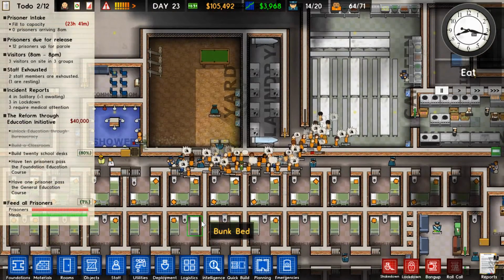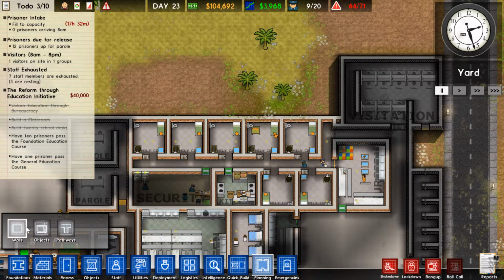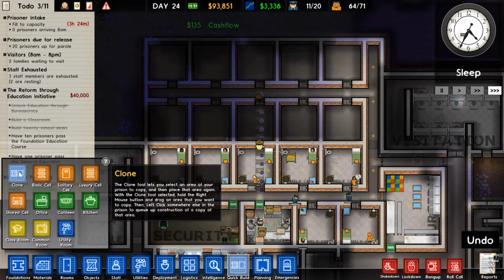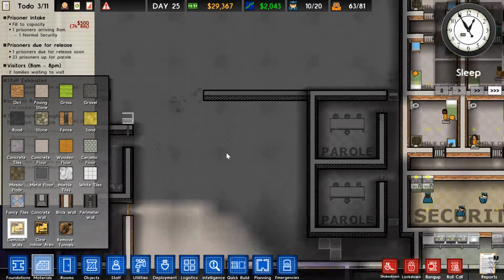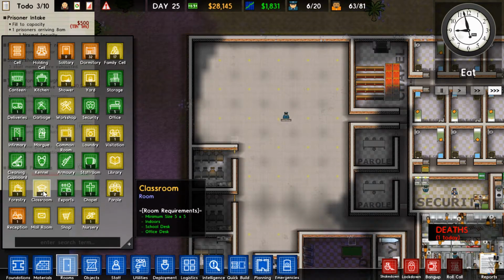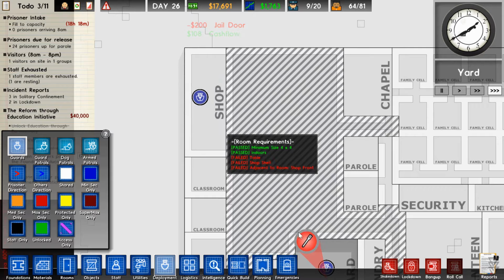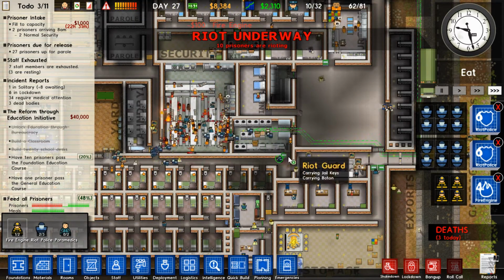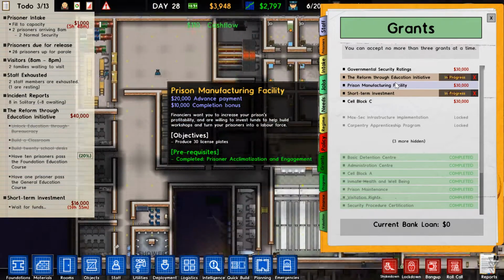Prison Architect - Episode 6 - Riots and Shops!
Welcome back for episode 6! Perhaps some mistakes were made and a riot got out, will we get everything back under control? Also we have a shop up and running! Perfect for selling plenty of contraband to pick up later on...